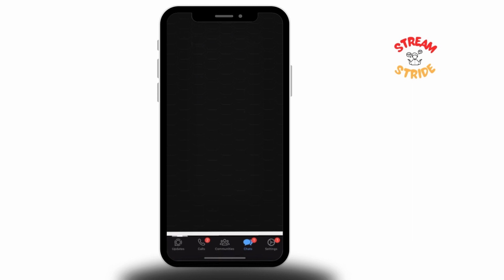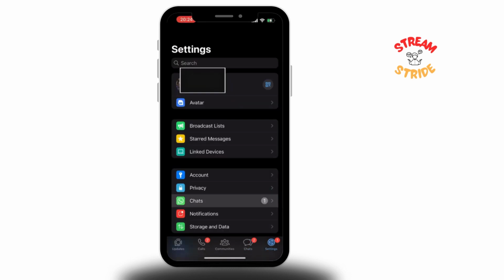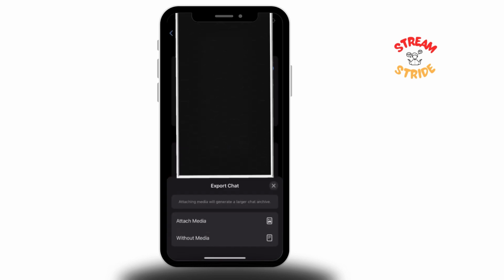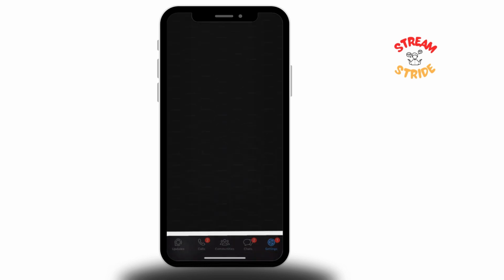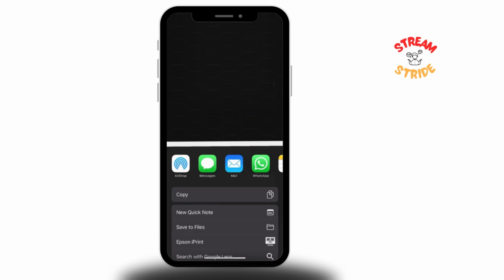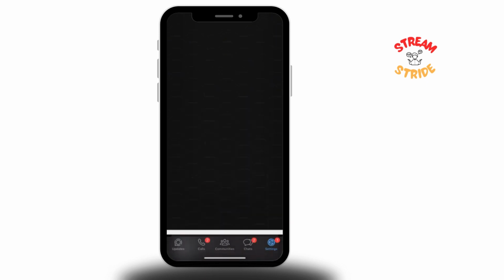How to Backup WhatsApp from iPhone to PC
Need to back up your WhatsApp chats from your iPhone to your PC? Learn two easy methods to do it in 2023! Whether you're switching devices or just want to keep your chat history safe, this tutorial has you covered.

In this comprehensive guide, we'll walk you through two effective ways to backup WhatsApp from your iPhone to your PC. From using iCloud and iTunes to third-party software solutions, you'll discover the best method that suits your needs.

Keep your WhatsApp chats safe and secure with these two reliable backup methods! Watch now and safeguard your valuable conversations.